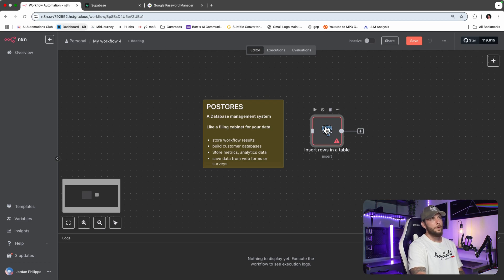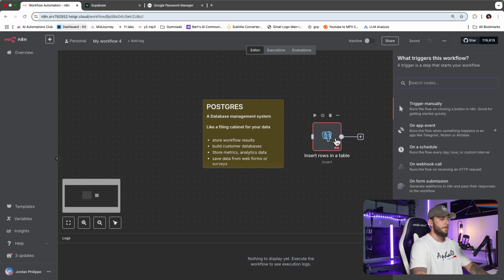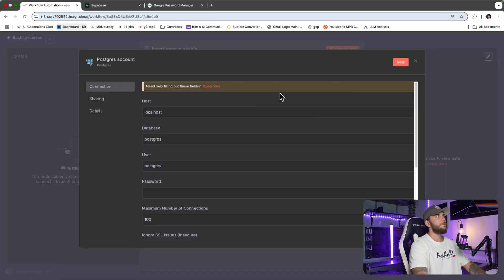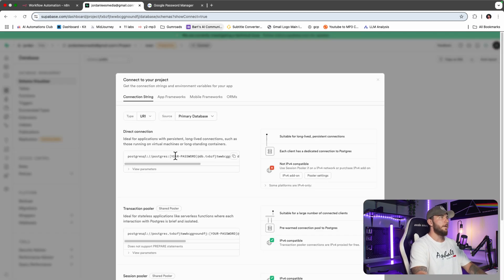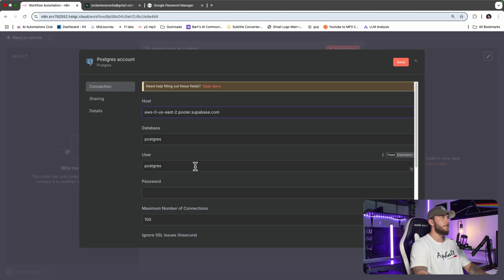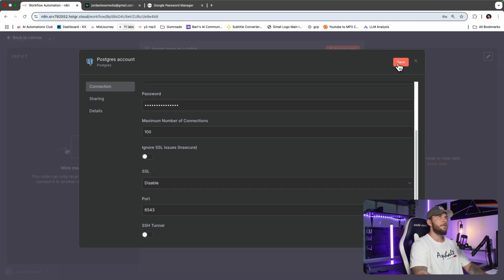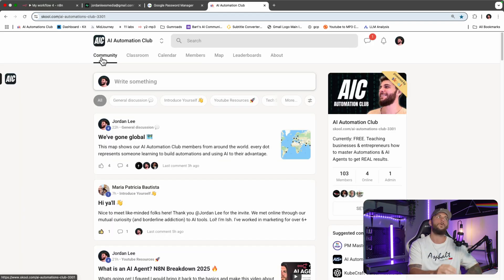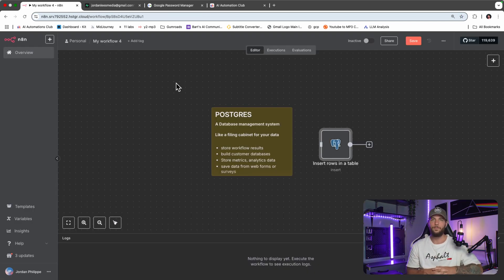Connect Postgres to N8N Super FAST!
🌟 Get my N8N templates, AI training, learn how to monetize automation ⤵️

Learn how to connect Postgres to N8N through Supabase.

⌛ TIMESTAMPS
00:00 Intro
00:03 What Postgres is
01:42 How to connect Postgres to N8N
00:34 Accessing Postgres through Supabase
00:45 Transaction Pooler Credentials
00:51 Copy Postgres credentials into N8N
01:16 Successfully connected postgres to n8n
01:22 want to learn more about automations?
01:33 Outro